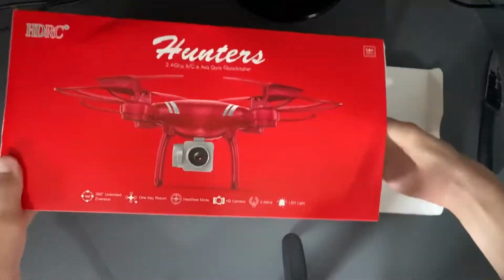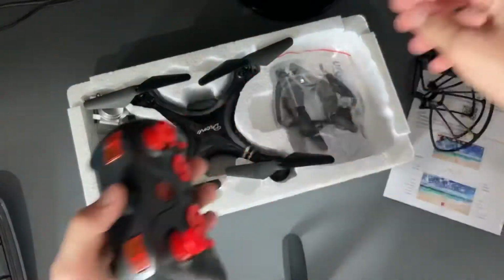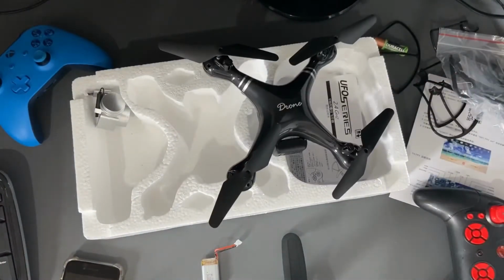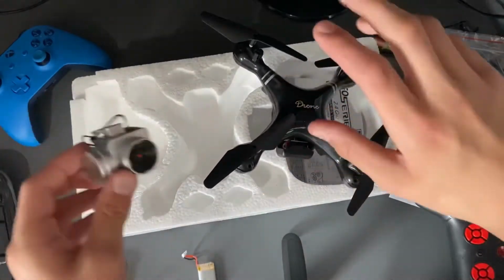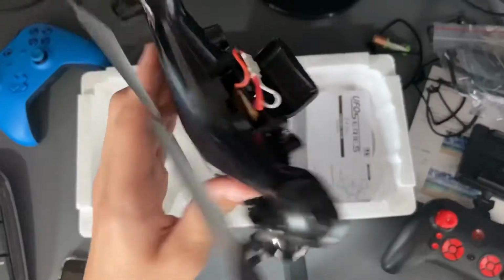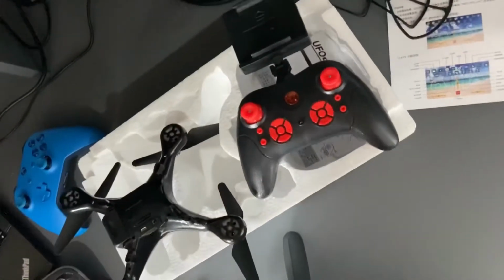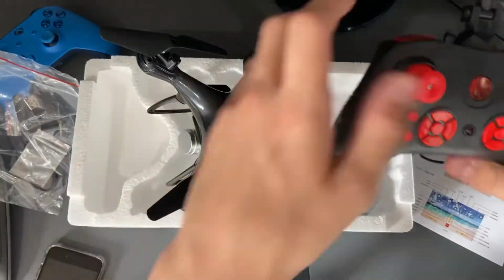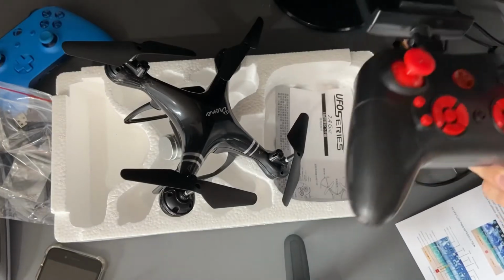Ky101 phantom clone indestructible drone unboxing and review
Ky101 (fake phantom 4 wish ) the £25 phantom clone!!